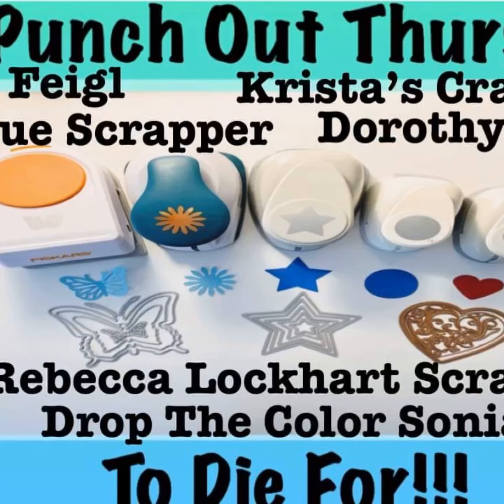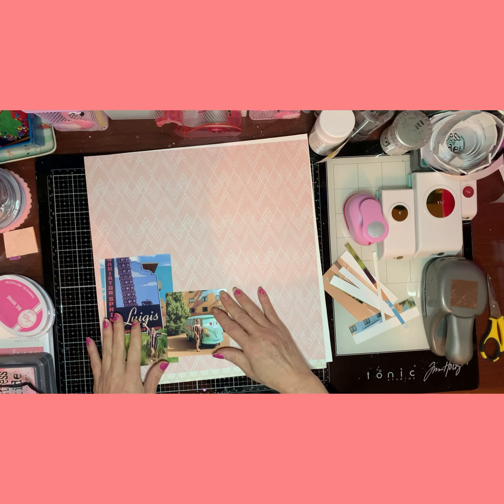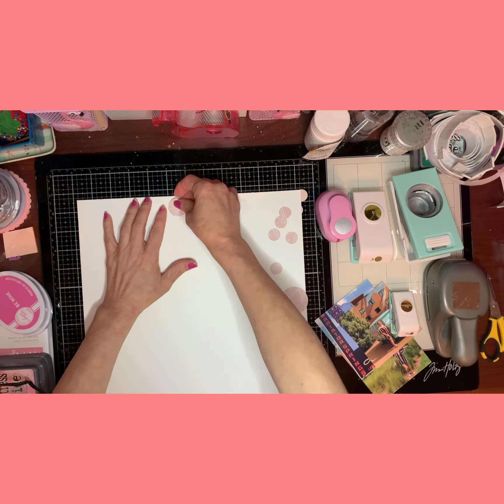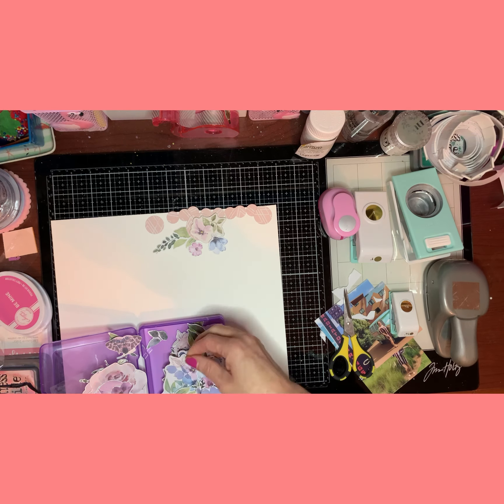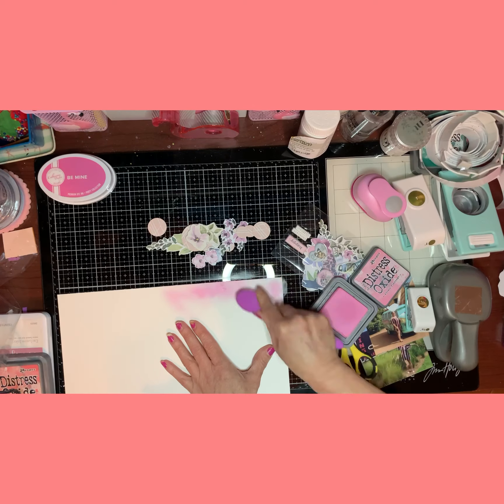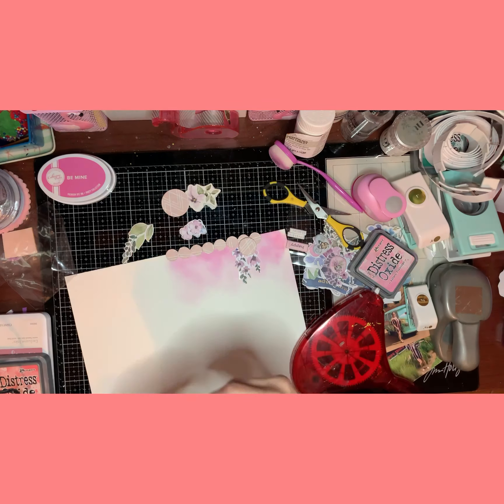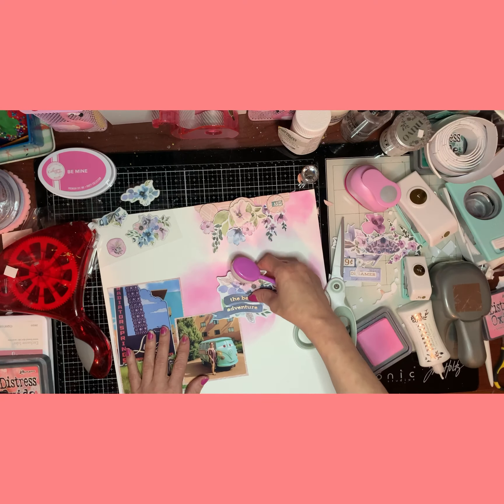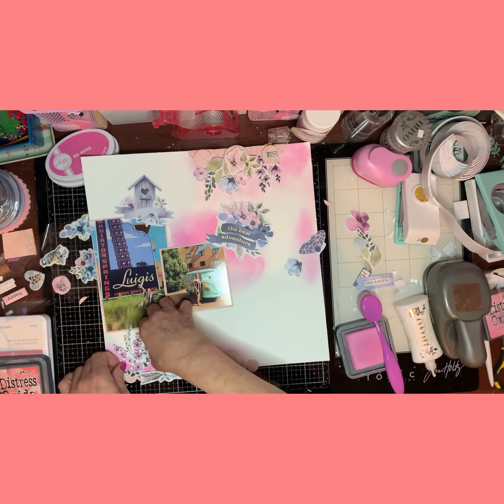Punch out Thursday to die for/Great adventure